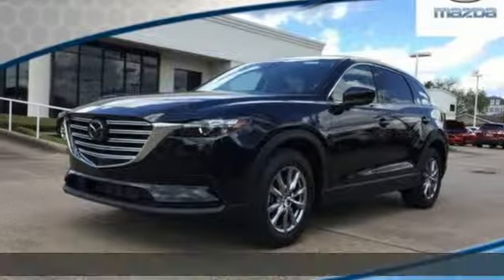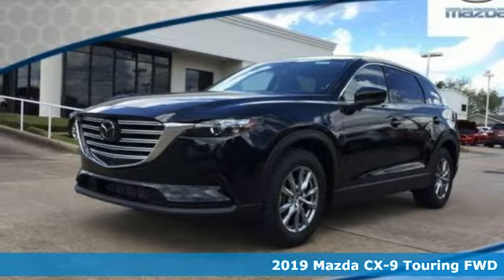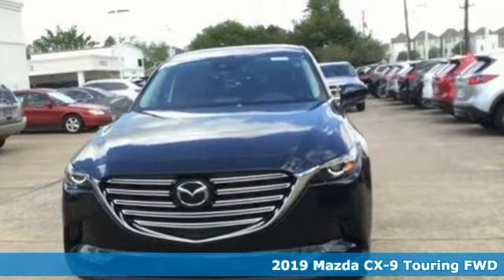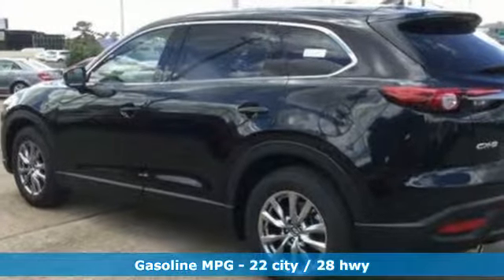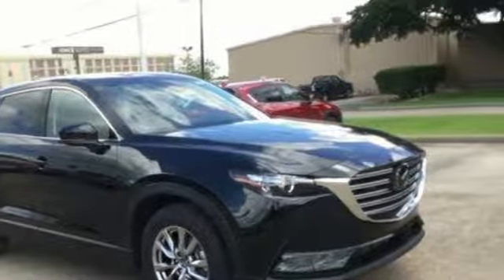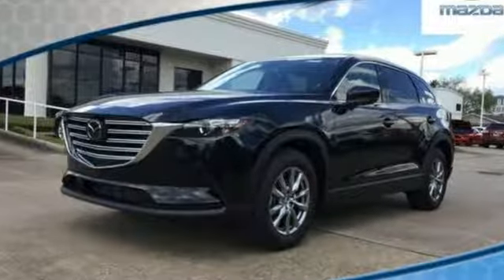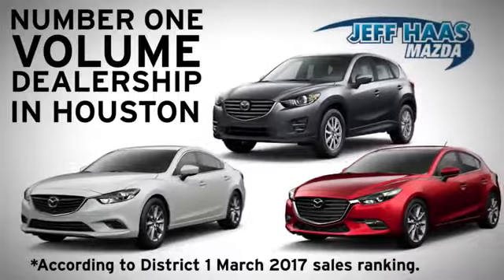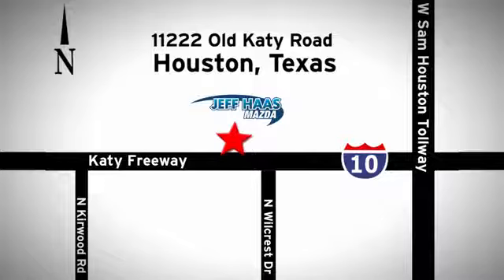New 2019 Mazda CX-9 Houston TX Katy, TX #190017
Year: 2019
Make: Mazda
Model: CX-9
Trim: Touring FWD
Engine: 2.5L 4 Cylinder Engine
Transmission: AUTOMATIC
Color: JET BLACK MICA
Interior: BLACK
Stock #: 190017
VIN: JM3TCACY1K0303326

Address:
11222 Old Katy Road